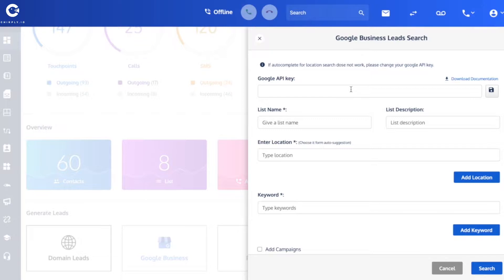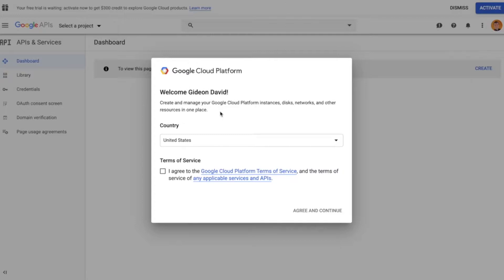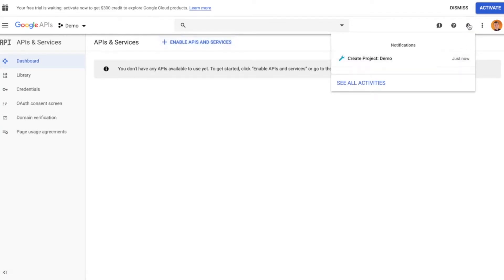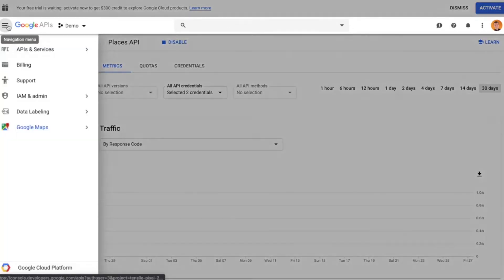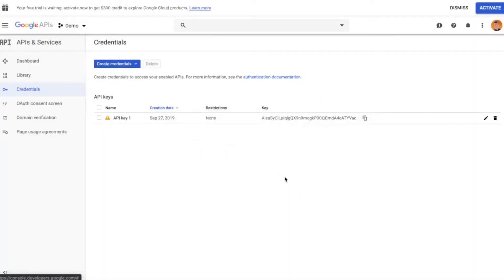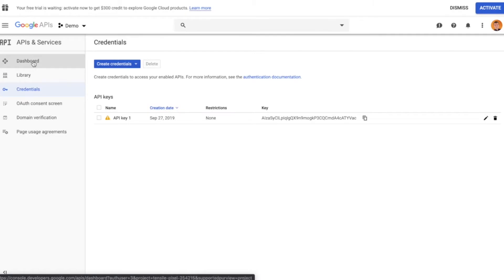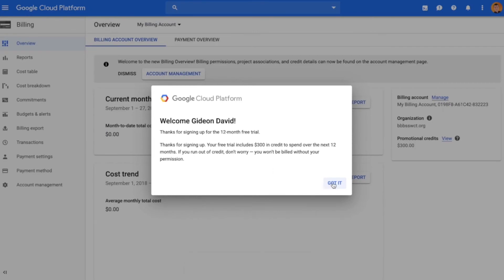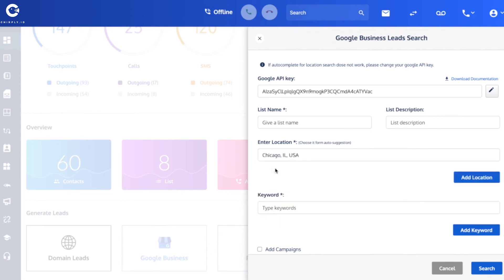Get Google API Key & Enable Billing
How to set up Google API key and enable billing.